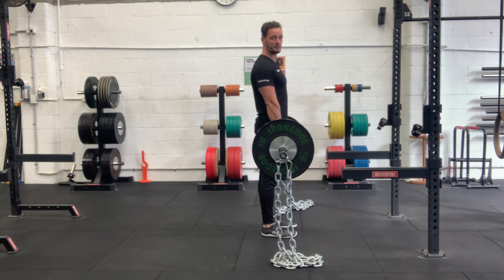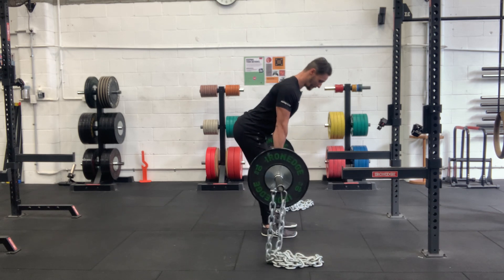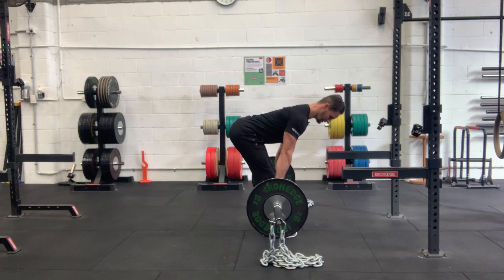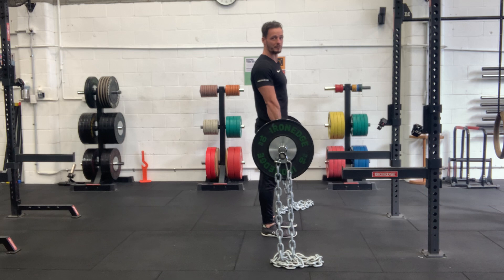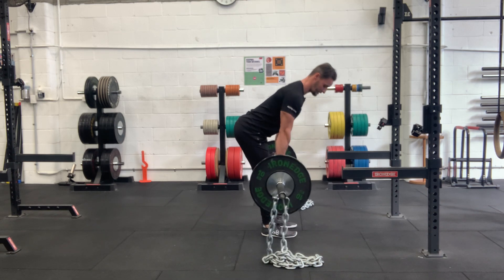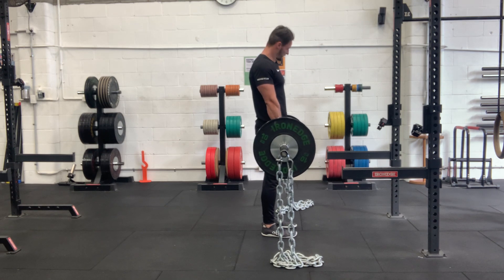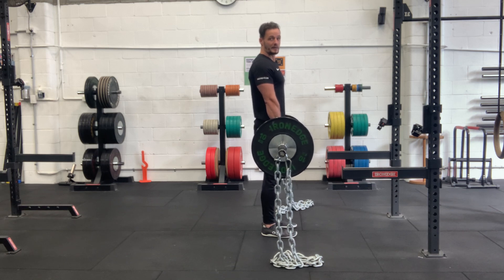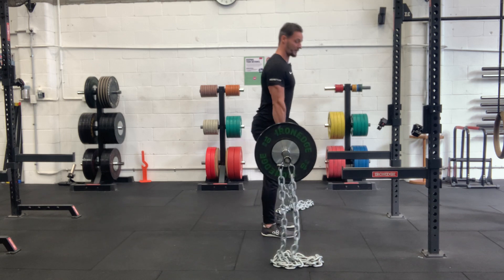Barbell Romanian Deadlift with Chains